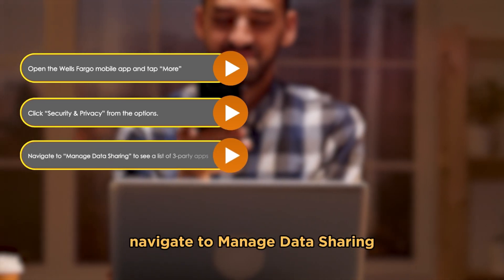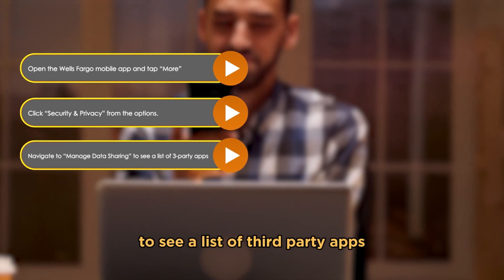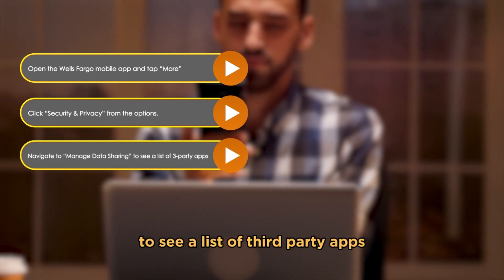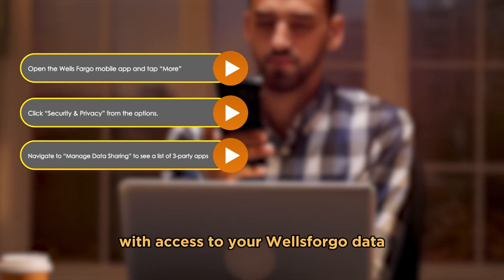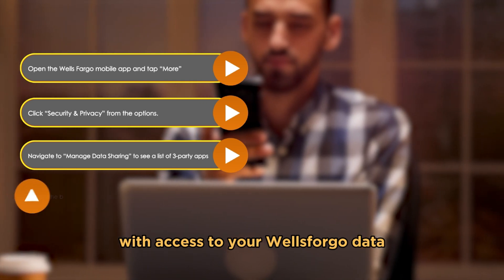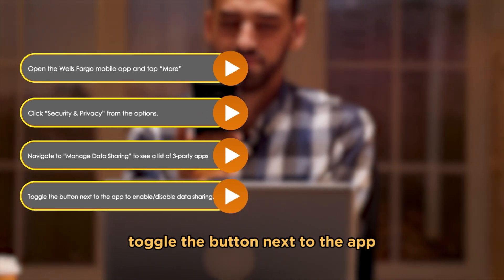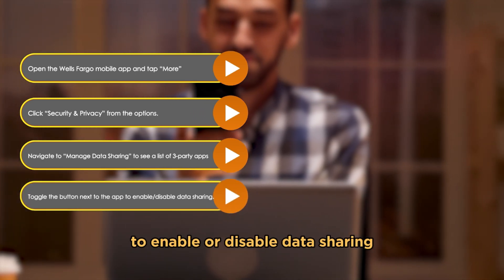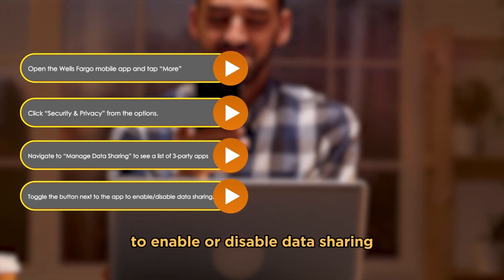How To Manage Connected Apps On Wells Fargo (How Do I Manage Connected Apps On Wells Fargo?)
How To Manage Connected Apps On Wells Fargo (How Do I Manage Connected Apps On Wells Fargo?). In this video tutorial I will show you how to manage connected apps on Wells Fargo.

You can manage connected apps on the Plaid Portal.
 Visit my.plaid.com and use your credentials to access your Plaid portal
 Choose the app or service from the overview tab, then go to the "Manage tab."
 Click "Disconnect app" and review the information on what would happen if you disconnect an institution from an app.
 Choose the financial institution, in this case, Wells Fargo, to remove and click "Disconnect."

Alternatively,
Use the Wells Fargo mobile app.
 Open the Wells Fargo mobile app and tap “More” at the bottom-right corner of your screen.
 Click “Security & Privacy” from the options. Here, you’ll find settings related to the privacy and security of your Wells Fargo account.
 Navigate to "Manage Data Sharing" to see a list of third-party apps with access to your Wells Fargo data. Toggle the button next to the app to enable or disable data sharing.